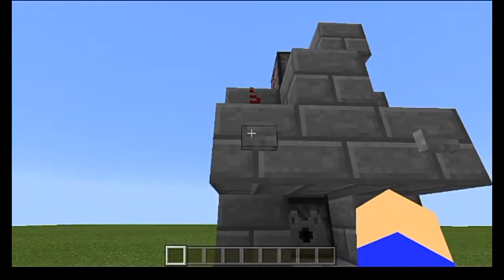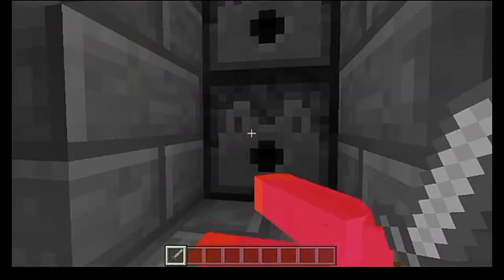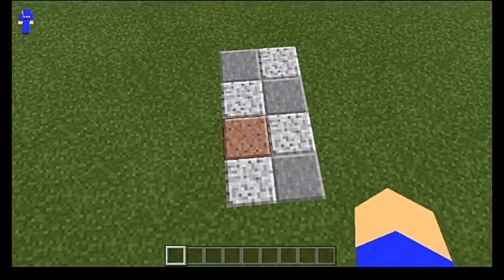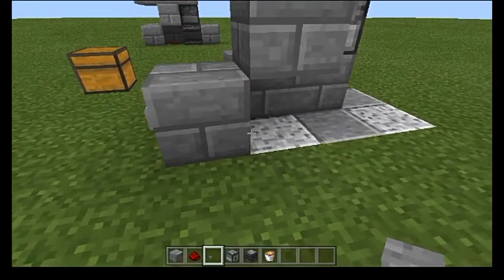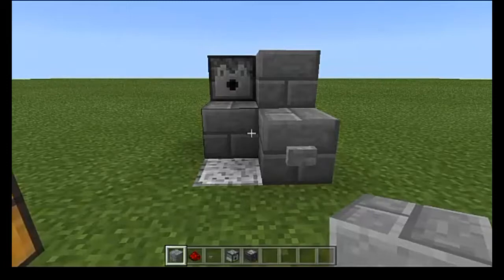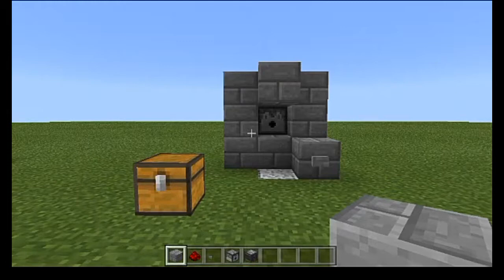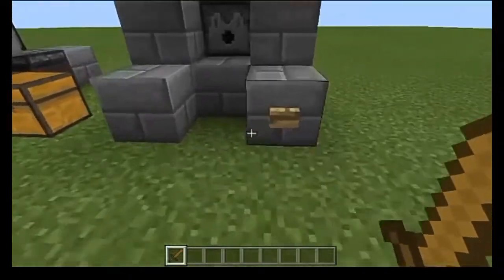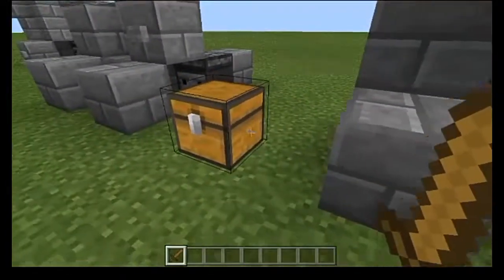Mob Softener v2 | Minecraft Redstone Tutorial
Today, Zer0's showing off version 2 of his mob softener. How simple is it? How much space does it take? Does a wooden button really cause a problem? It apparently does sometimes...

The previous version of my mob softener took up a 3x3 area. This only takes up a 2x4 area. So it already takes up less space. Plus, instead of making use of a piston monostable circuit to work, it makes use of an observer. This only uses 2 pieces of redstone, whereas the other used redstone, a repeater, and redstone torches. So by comparison, this uses a lot less materials. Then again, it does require quartz to craft the observer, so it's slightly more expensive. However, I'd like to think the size and simplicity makes up for it. But anyway, if you guys enjoyed this video, be sure to let me know. Any feedback would be greatly appreciated.